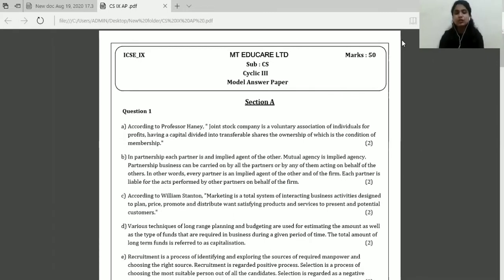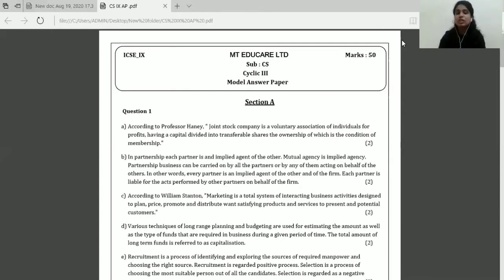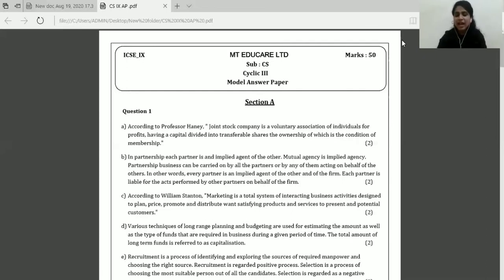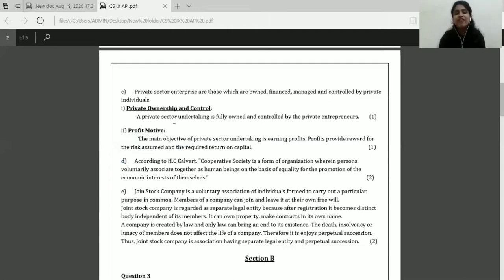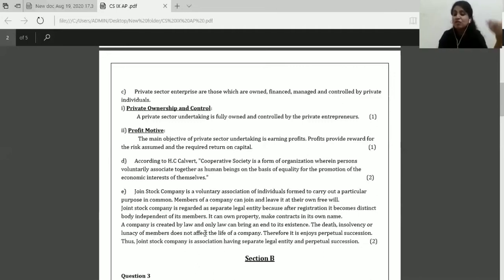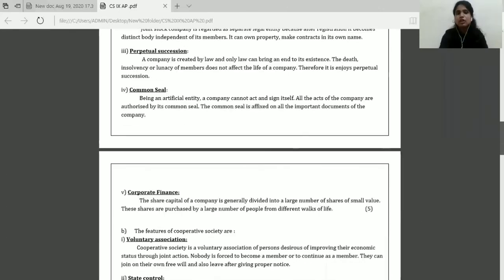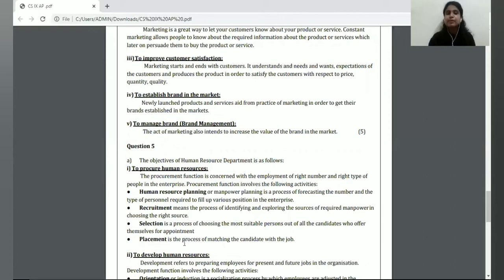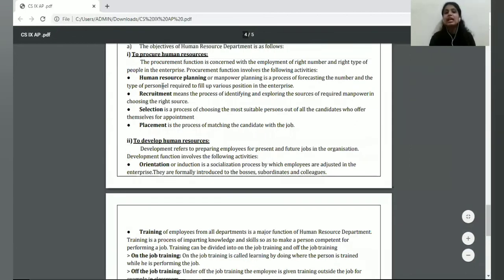ICSE IX Std Cyclic Test 3 Commercial Studies Model Answer Video